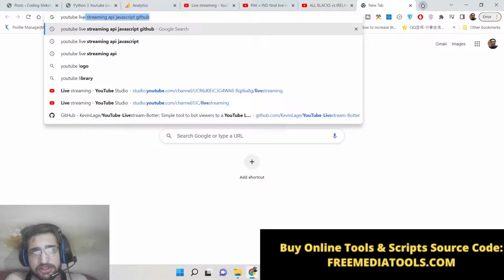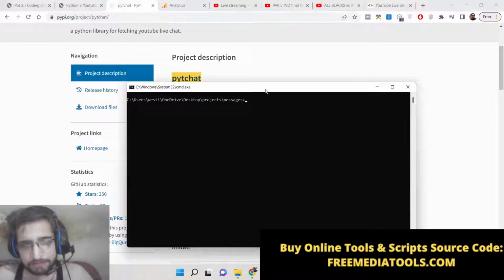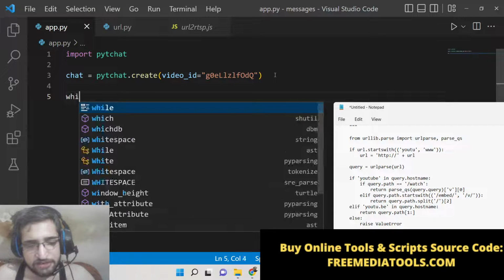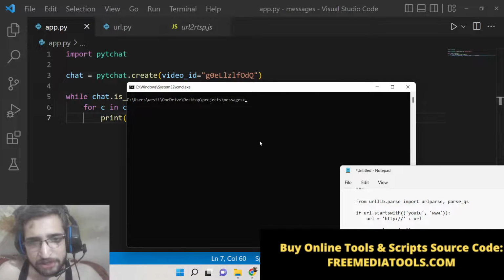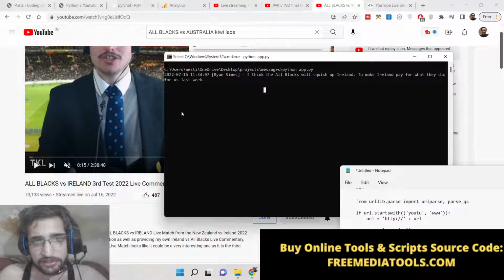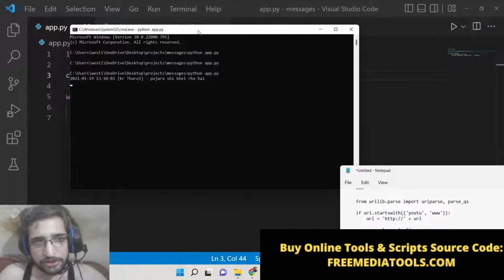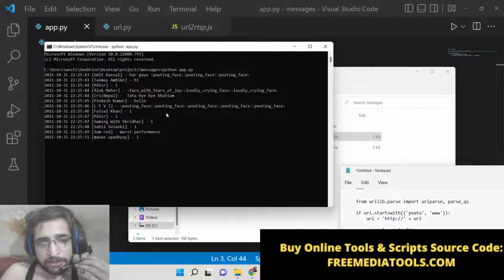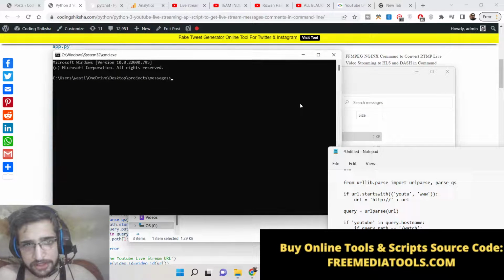Python 3 Youtube Live Streaming API Script to Get Live Stream Messages & Comments in Command Line